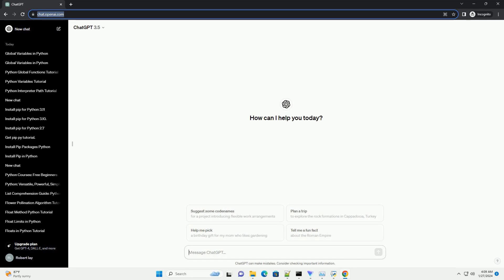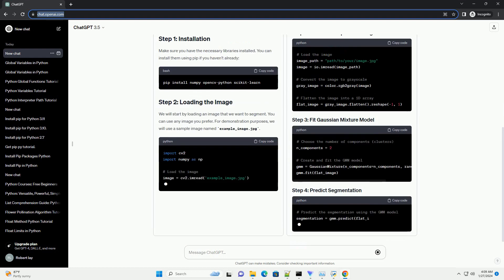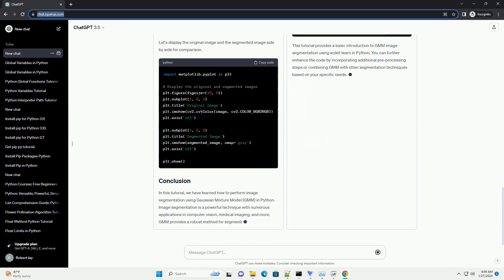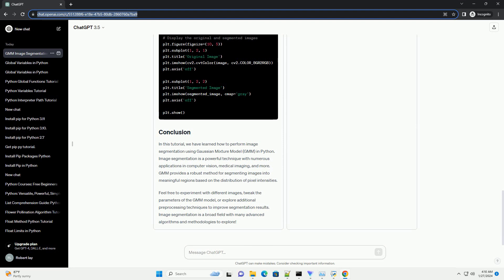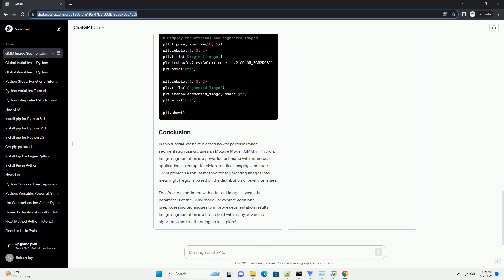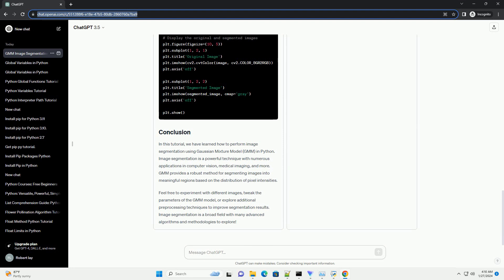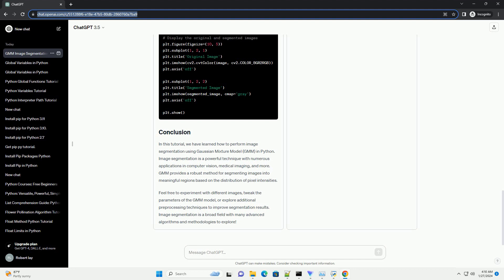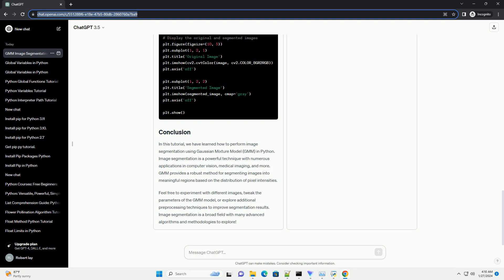gmm image segmentation python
In this tutorial, we will explore how to perform image segmentation using Gaussian Mixture Model (GMM) in Python. Image segmentation is the process of partitioning an image into multiple segments or regions to simplify its representation or make it more meaningful for analysis. GMM is a popular clustering algorithm used for segmentation tasks.
We will use the following libraries:
Make sure you have the necessary libraries installed. You can install them using pip if you haven't already:
We will start by loading an image that we want to segment. You can use any image you prefer. For demonstration purposes, we will use a sample image named example_image.jpg.
Before applying the GMM algorithm, it's a good practice to preprocess the image to enhance the quality of segmentation. This may include operations like resizing, smoothing, or converting to grayscale.
For simplicity, let's convert the image to grayscale:
Now, we will perform image segmentation using Gaussian Mixture Model (GMM). We will use scikit-learn's implementation of GMM.
Let's display the original image and the segmented image side by side for comparison.
In this tutorial, we have learned how to perform image segmentation using Gaussian Mixture Model (GMM) in Python. Image segmentation is a powerful technique with numerous applications in computer vision, medical imaging, and more. GMM provides a robust method for segmenting images into meaningful regions based on the distribution of pixel intensities.
Feel free to experiment with different images, tweak the parameters of the GMM model, or explore additional preprocessing techniques to improve segmentation results. Image segmentation is a broad field with many advanced algorithms and methodologies to explore!
Sure, I'll provide you with an informative tutorial on Gaussian Mixture Model (GMM) image segmentation in Python using the scikit-learn library. Before we start, make sure you have scikit-learn installed:
Now, let's create a step-by-step tutorial:
You can experiment with different values for the n_components parameter in the GaussianMixture class to see how the segmentation changes.
This tutorial provides a basic introduction to GMM image segmentation using scikit-learn in Python. You can further enhance the code by incorporating additional pre-processing steps or combining GMM with other segmentation techniques based on your specific needs.
ChatGPT